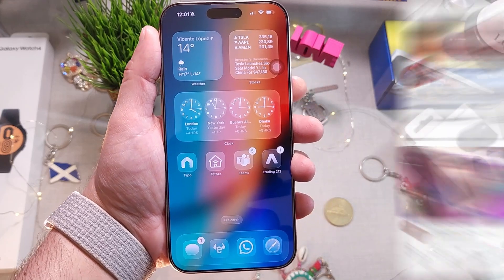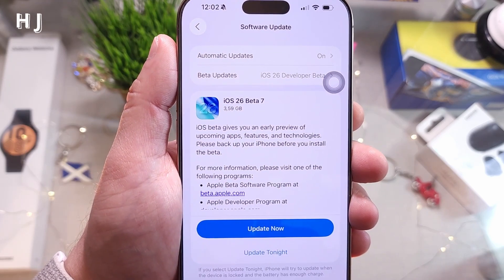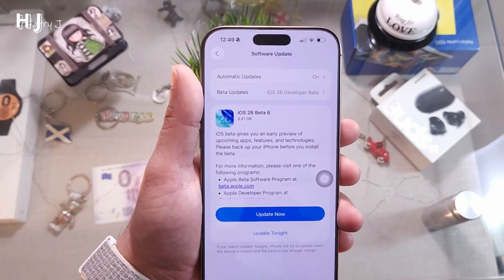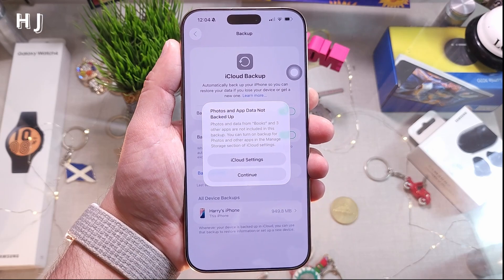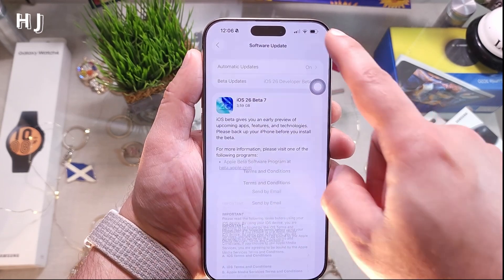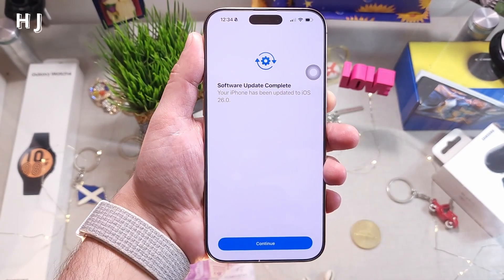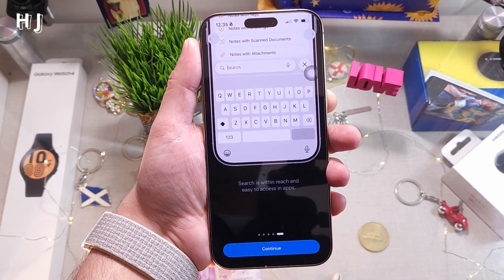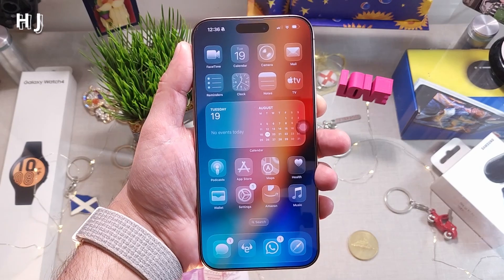iOS 26 Beta 7 📲🚀 How to Install on iPhone 11, 12, 13, 14, 15 & 16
Learn how to install iOS 26 Beta 7 on your iPhone 📲. This complete step-by-step guide works for iPhone 11, 12, 13, 14, 15 & 16. We’ll walk you through the download, installation, and setup process so you can enjoy all the new features, performance improvements, and bug fixes in iOS 26 Beta 7. 🚀 Whether you’re upgrading from iOS 26 Beta 6 or installing for the first time, this tutorial makes it super easy!

👉 Don’t forget to back up your iPhone before installing.

iOS 26 Beta 3, 4 Not Showing Up📱⚠️Here’s the FIX on iPhone 16, 15, 14, 13 & 12!

iOS 26 Beta 4 – How to Install & Customize on iPhone 11, 12, 13, 14, 15 & 16!🔧📱✨